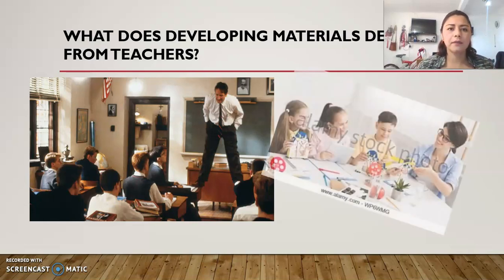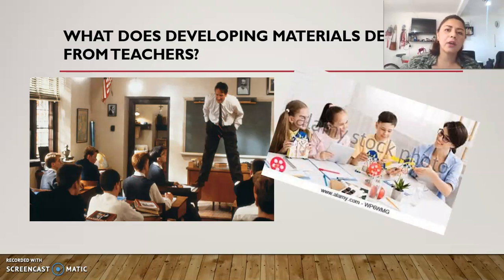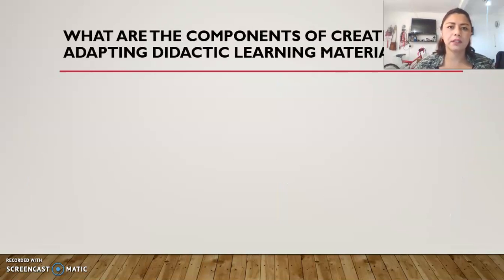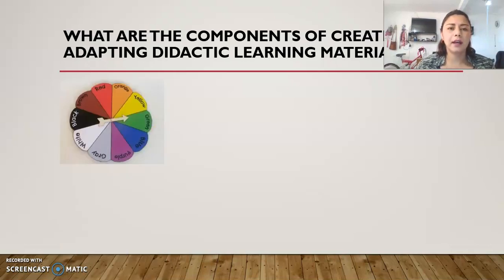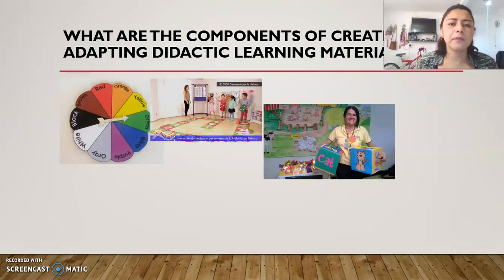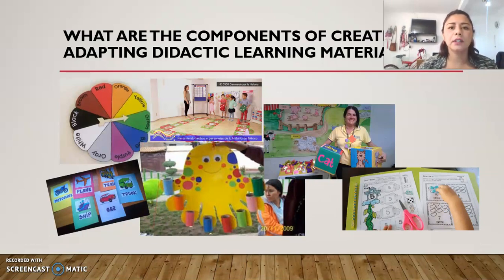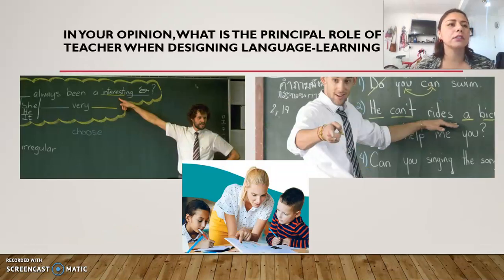Material Desings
Material Desings , teacher, students UNAD